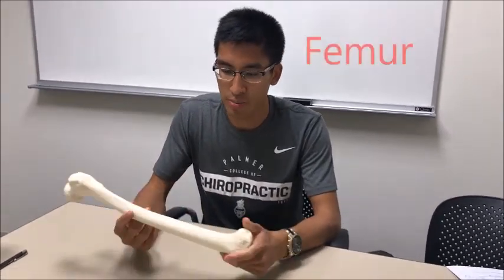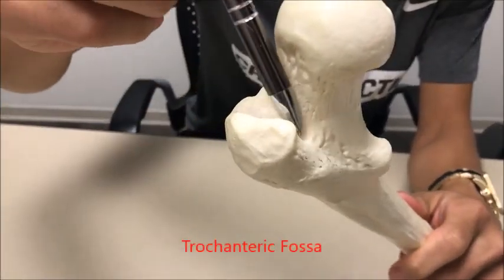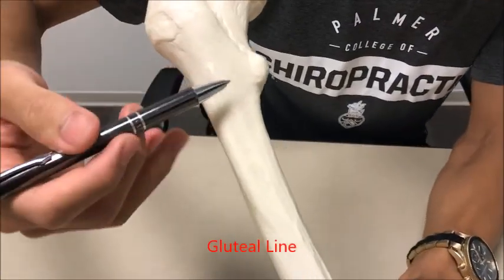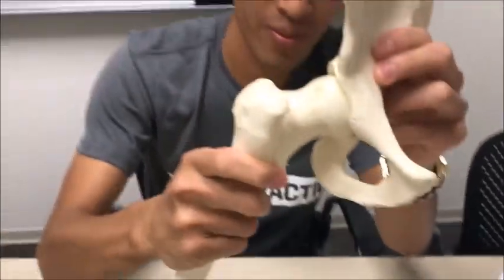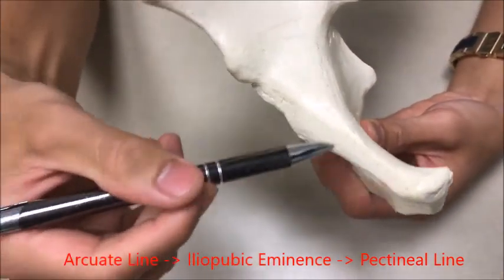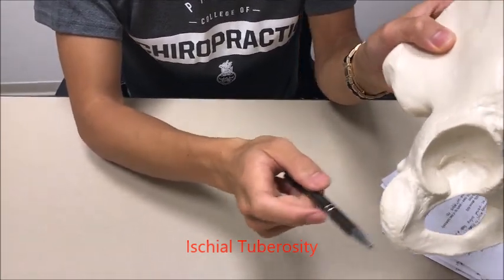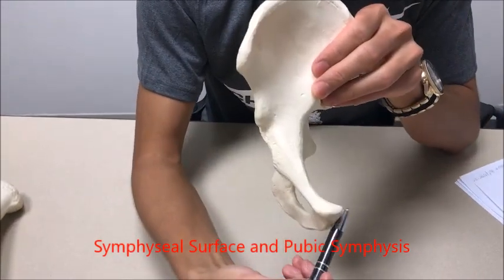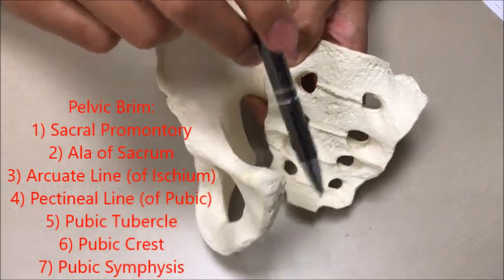Pelvis and Femur Anatomy Labeled and explained